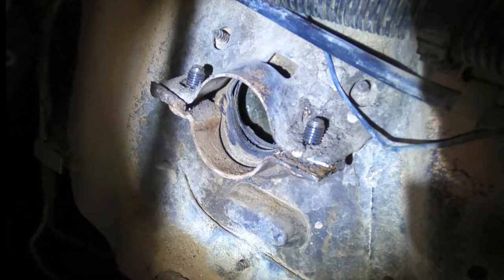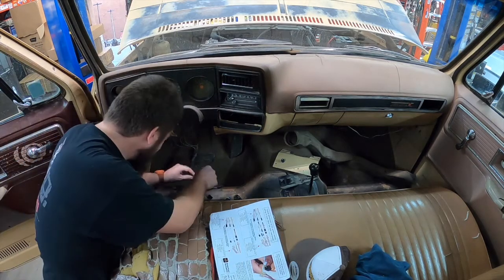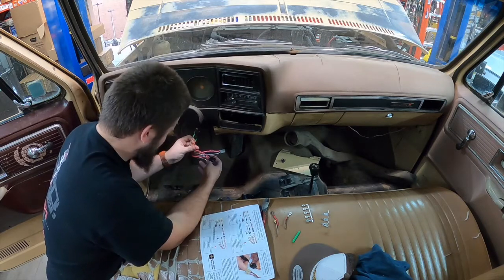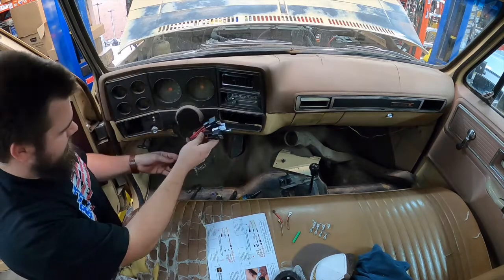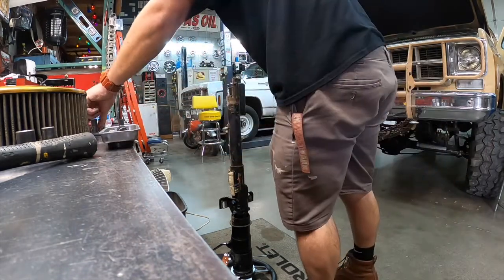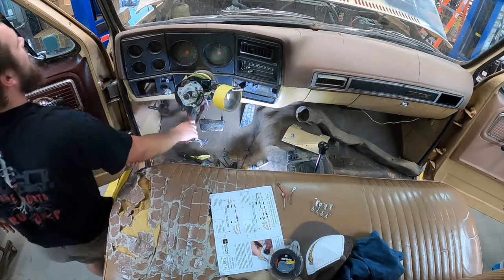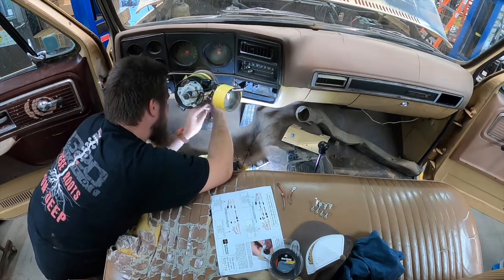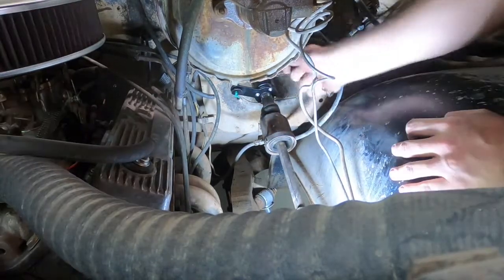Syndicate Series shortened column for the Desert Fox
Hey everyone, made this video to give a quick play by play on how to install our signature column. Email thorough our site with any other questions.  Comment and let us know what other videos you'd like to see.